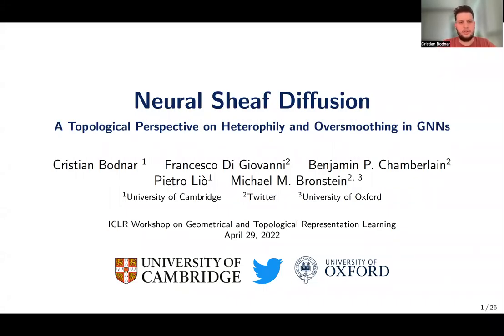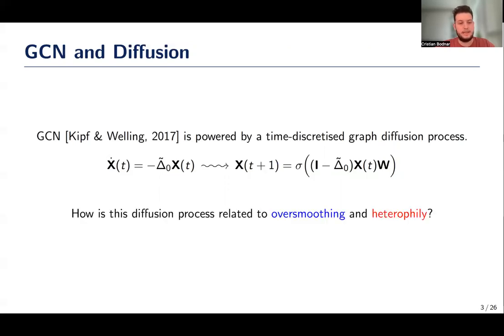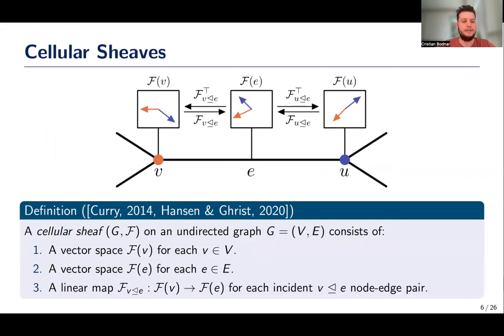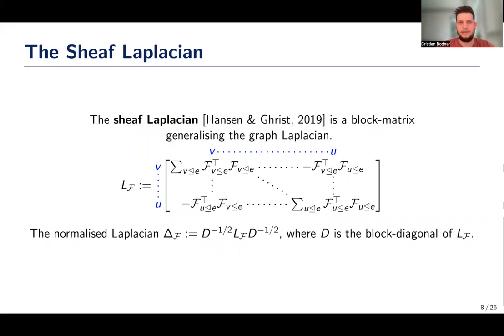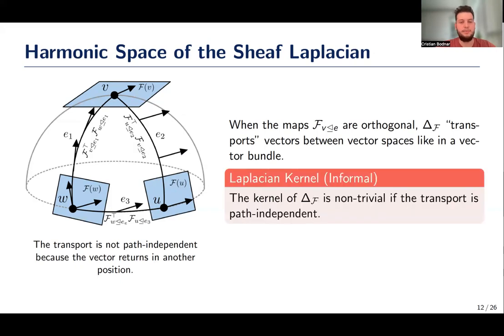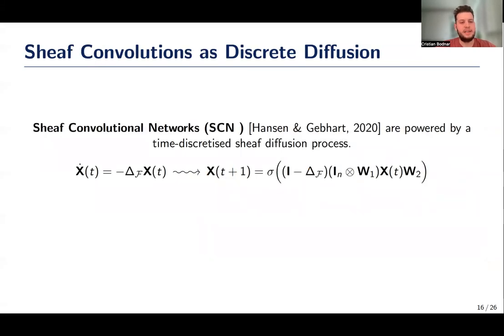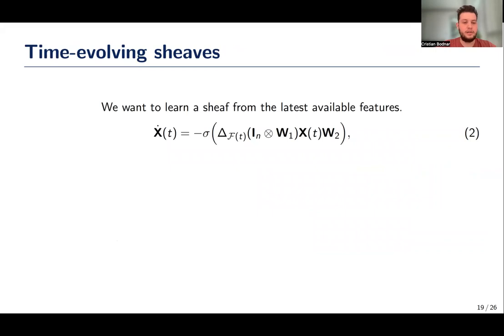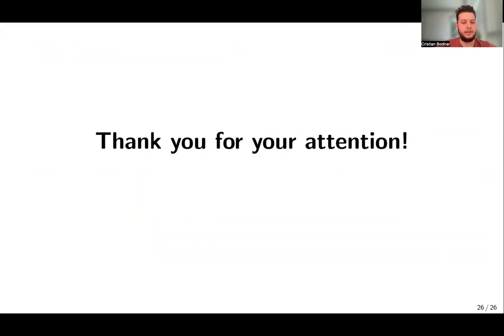Neural Sheaf Diffusion: A Topological Perspective on Heterophily and Oversmoothing in GNNs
This is a video from the Second Workshop on Geometrical and Topological Representation Learning (GT-RL) at ICLR 2022. The speaker is Cristian (Cris) Bodnar of Cambridge University. Cristian is interested in using topology and differential geometry to solve practical problems in graph representation learning.

Find more about Cris's research on his and follow him on Twitter @crisbodnar.